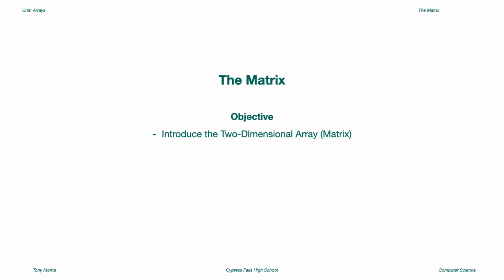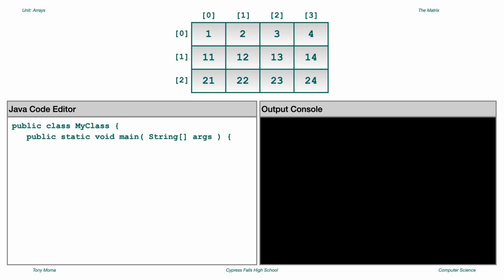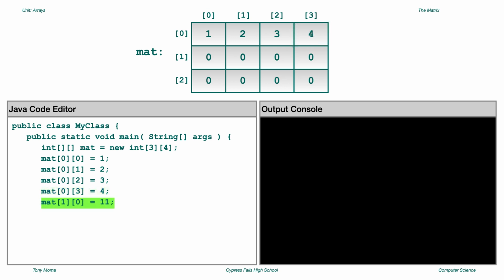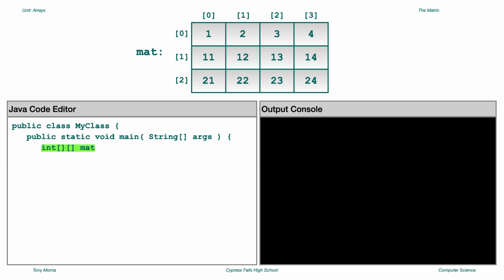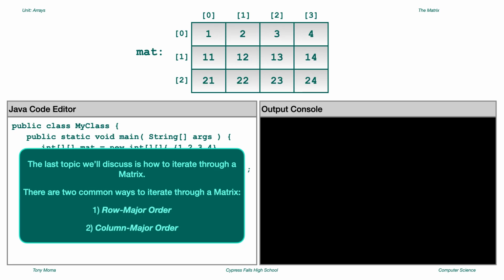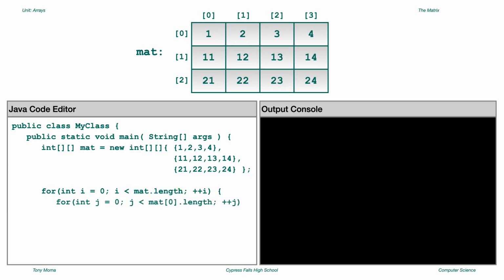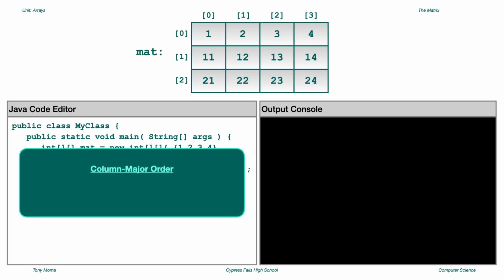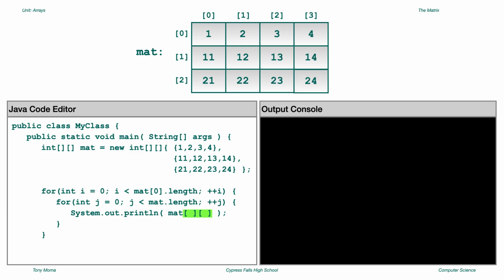The Matrix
Introduce the Two-Dimensional Array (Matrix)